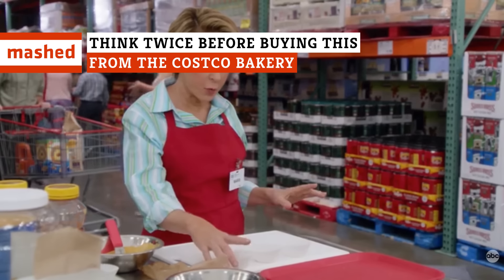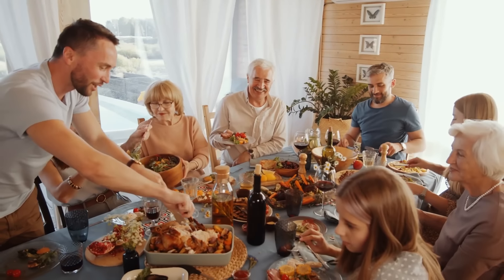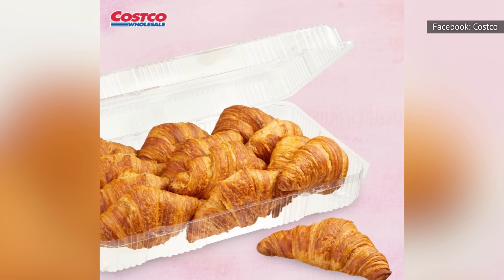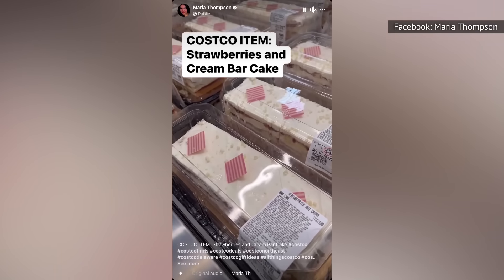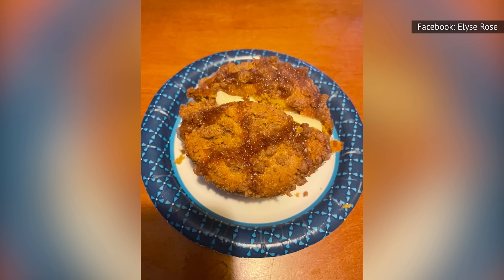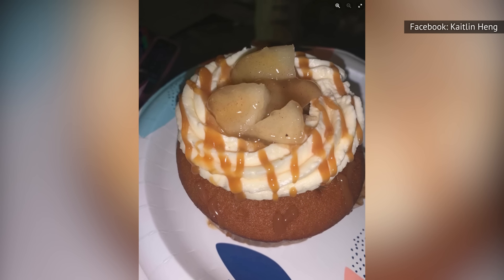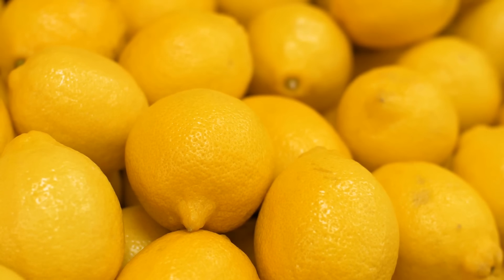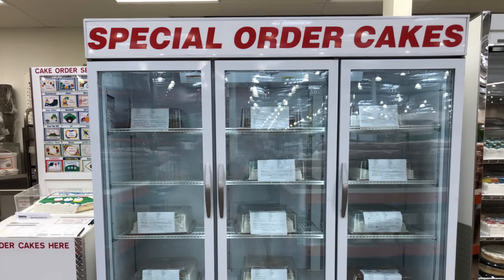Think Twice Before Buying This From The Costco Bakery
You might be tempted to gobble everything up from the Costco bakery, but with certain items, you could be getting more than you bargained for.

Bagels | 0:00
Cheesecake | 0:46
Chocolate Chunk Cookies | 1:37
Plain Croissants | 2:25
Double Chocolate Muffins | 3:11
Braided Apple Strudel | 3:50
Strawberries and Cream Bar Cake | 4:30
Lemon Poppy Seed Loaf | 5:07
Pumpkin Streusel Muffins | 5:47
Apple Fritter Loaf | 6:51
Caramel Apple Mini Cakes | 7:31
Double-Crust Apple Pie | 8:27
Danishes | 9:09
Sheet Cakes | 10:10